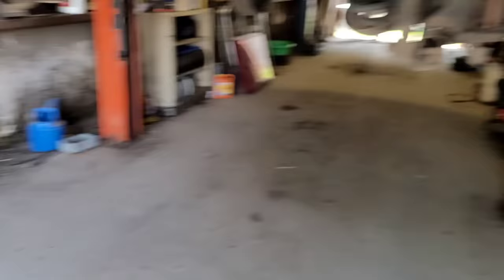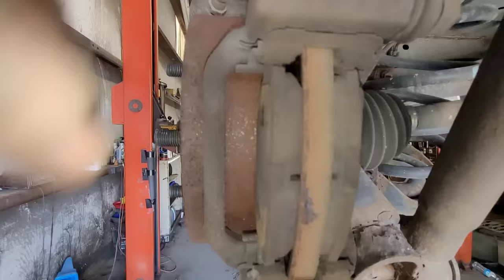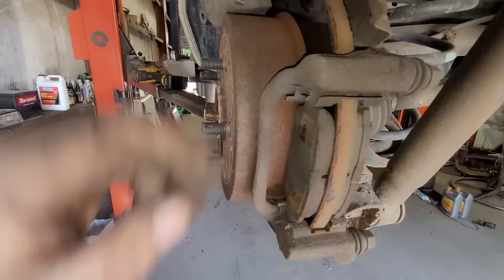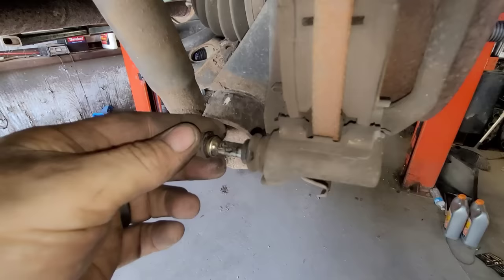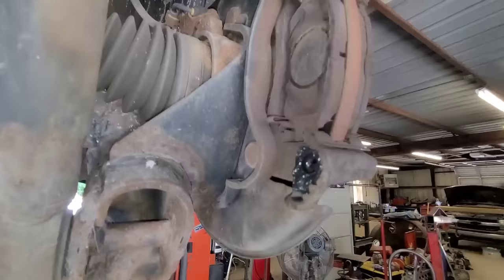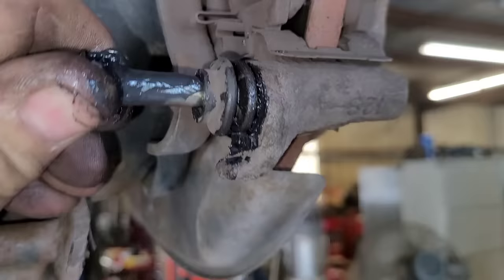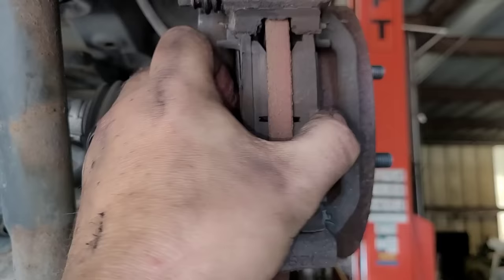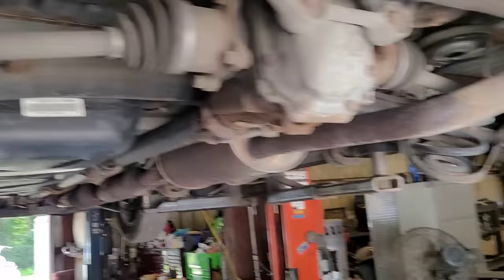Low Brake Pedal ? It's not air in the system...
I find binding caliper pins on my Toyota Sienna.

brake adjustment  brake pads  brake caliper  brake pedal soft  brake pedal low  brake pads seized  brake caliper seized